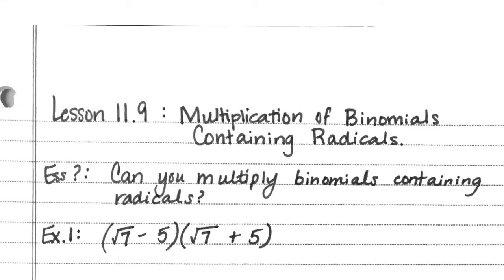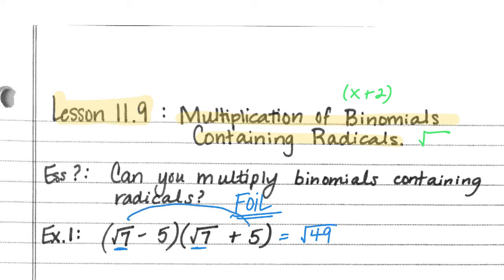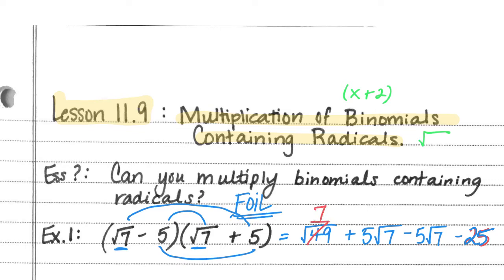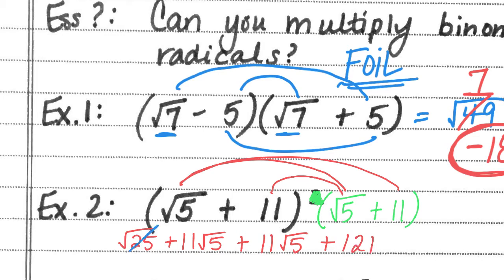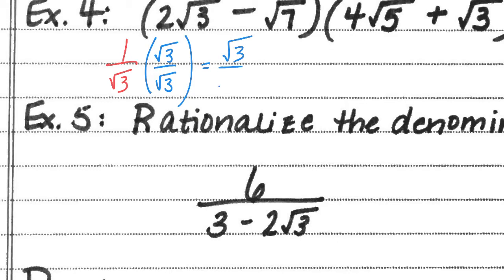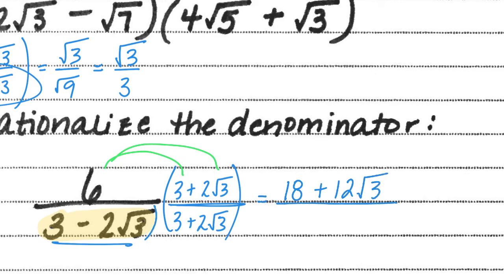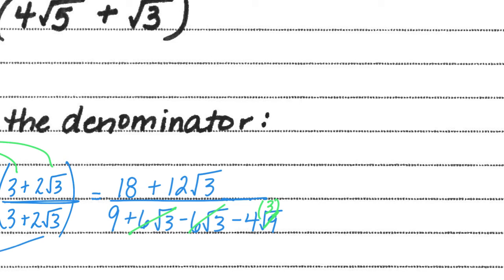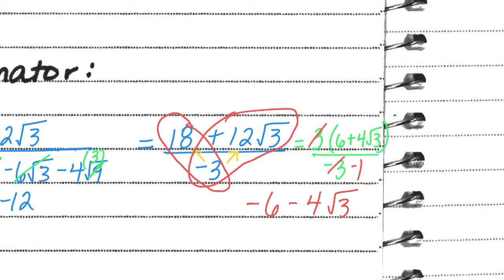Alg1H lesson 11.9 Multiplication of Binomials containing Radicals